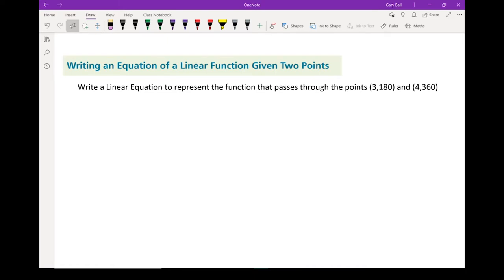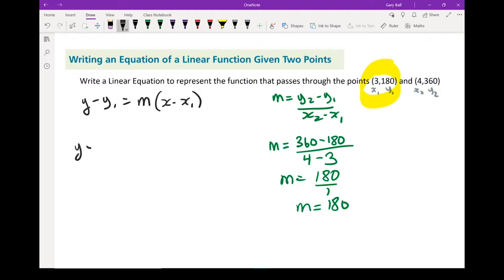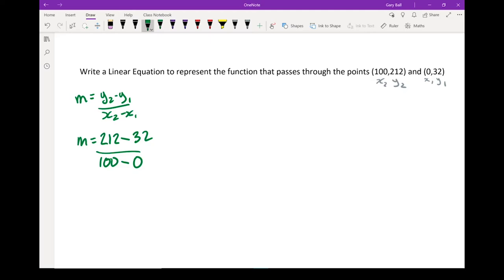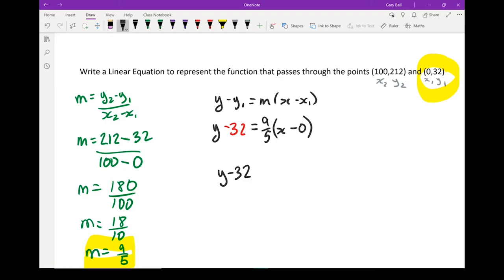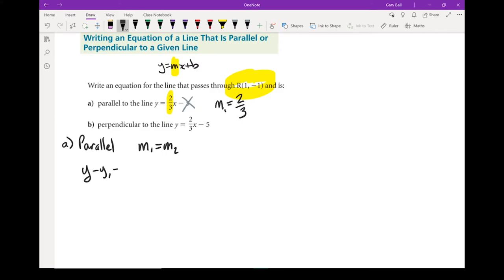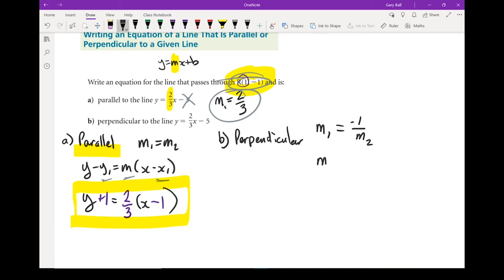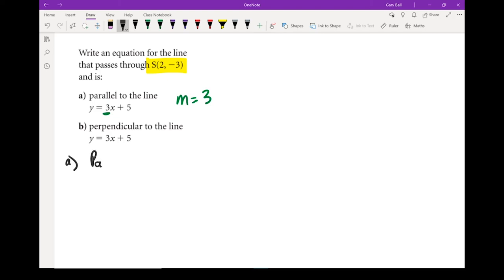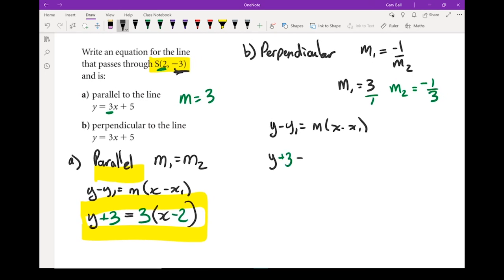FPC 10 - 6.5 Point Slope Form of the Linear Equation Part 2 (2of2)